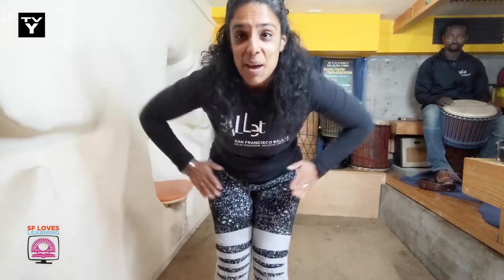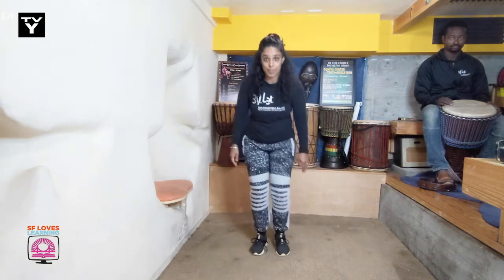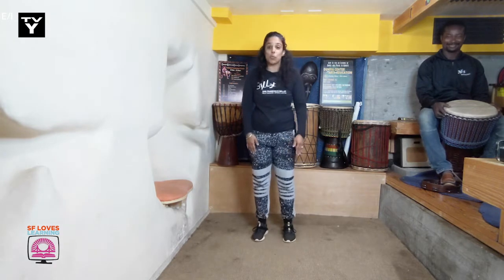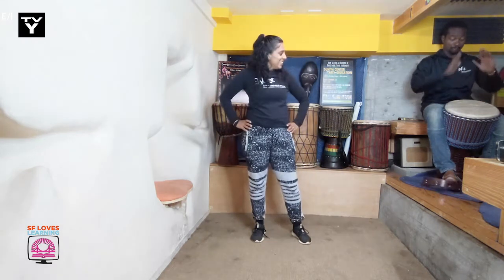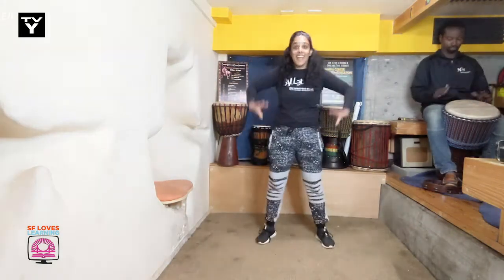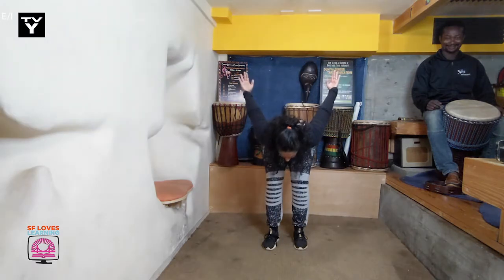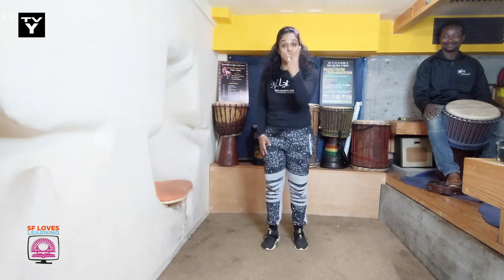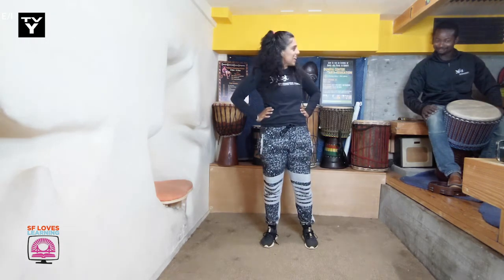Soboninkun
Ms. Joti + Mr. Bongo talk about how to show respect for other cultures and communities and explore this practice through a dance from Guinea West Africa called Soboninkun. 10/7/20